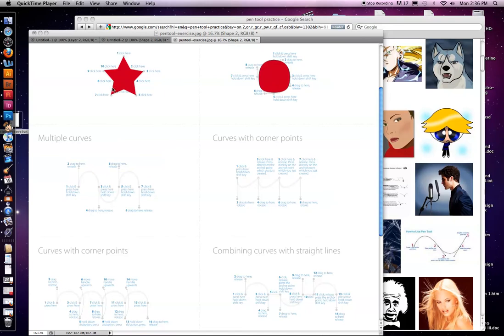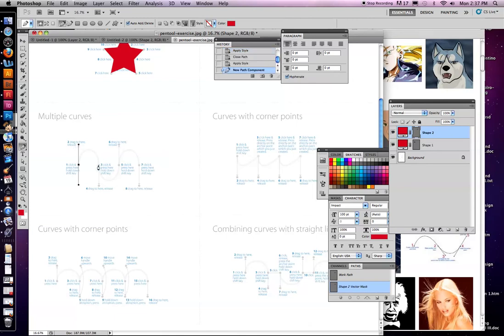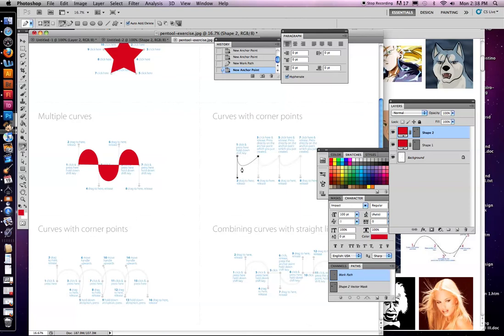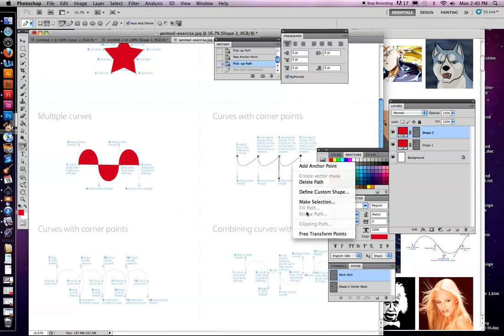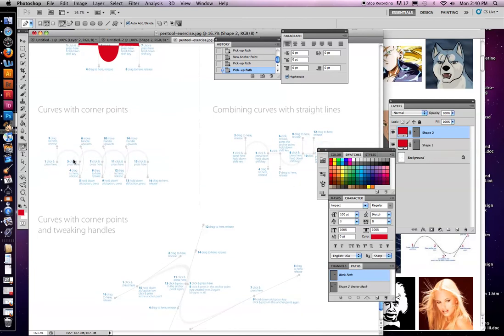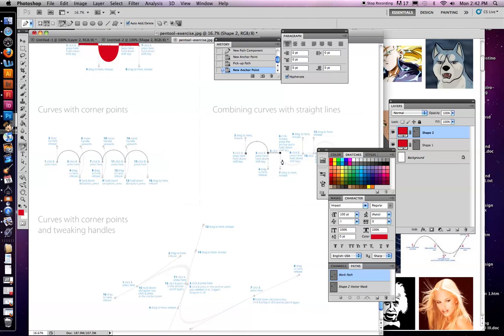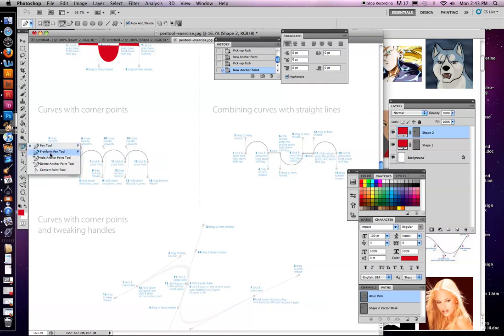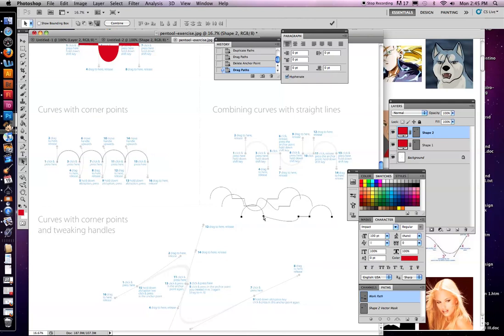Pen Tool Part 2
Learn how to make more complex paths.

Sorry I had a little forgetful moment in this. To create a stroke path, the path needs to be on its own layer. So if you create a layer, press control and right click, you should have to option to create the stroke. We will go over this in class!